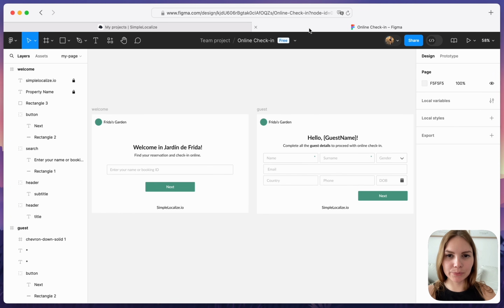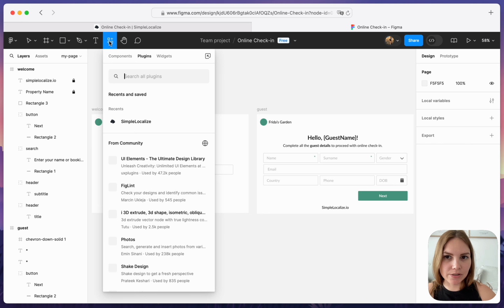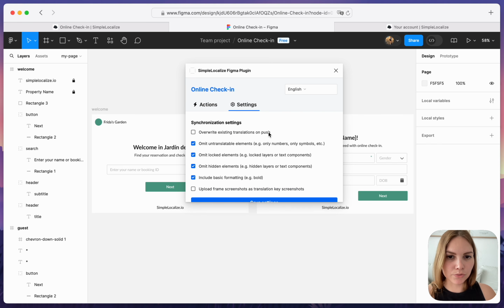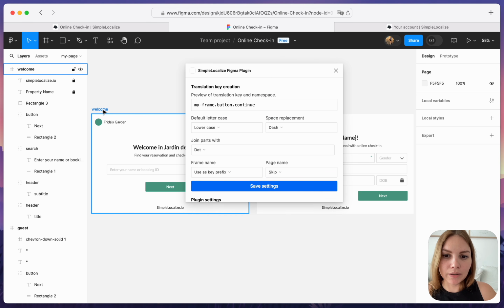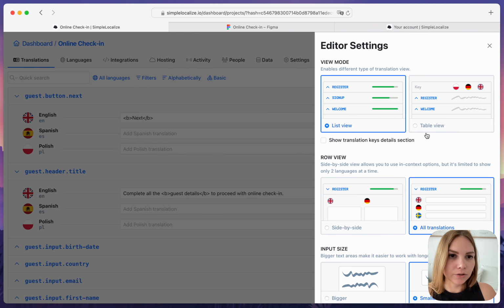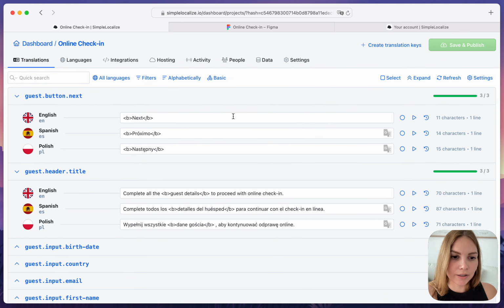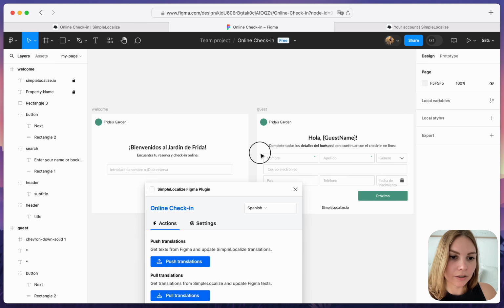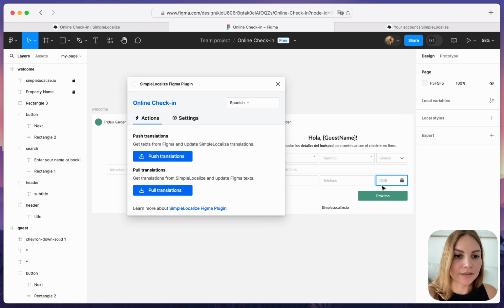Localizations in Figma | How to manage translations in Figma Pages | Quick Start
Welcome to our quick start guide on managing localizations in Figma! 🎨🌐

In this video, we dive into the essentials of handling translations within your Figma projects. Whether you're working on a global product or need to support multiple languages, we've got you covered. Learn how to efficiently manage and organize translations directly in Figma Pages, ensuring a seamless workflow for your design team.

You can get the Figma plugin by searching "SimpleLocalize" on the plugins list

1. Setting up your project in SimpleLocalize and Figma
2. How to synchronise your translations between Figma and translation management system
3. How to configure the plugin for your needs
4. Auto-translating texts with OpenAI and Google Translate
5. Fixing translations directly on your Figma pages

Timestamps:
0:00 - Intro
0:14 - Figma project overview
0:27 - SimpleLocalize project set up
0:50 - SimpleLocalize Figma plugin installation and configuration
1:47 - SimpleLocalize Figma plugin settings overview
2:30 - Pushing translations from Figma to SimpleLocalize
3:20 - Auto-translating Figma design
4:00 - Pulling translation from SimpleLocalize to Figma design
4:28 - Reviewing and fixing translations
5:19 - Outro